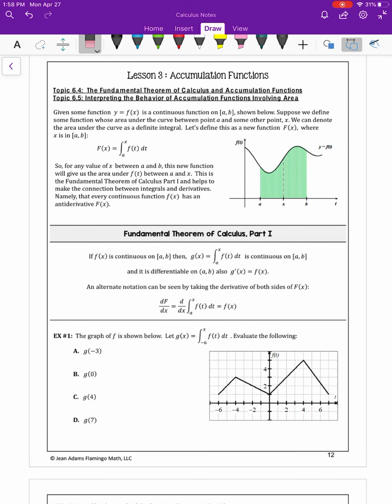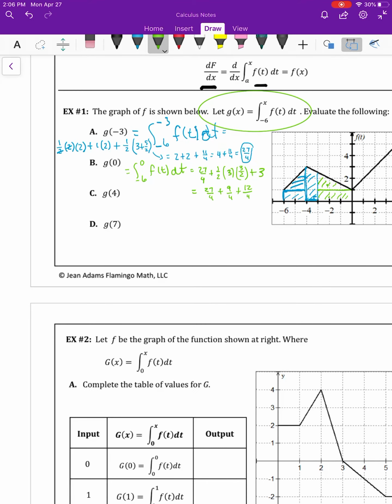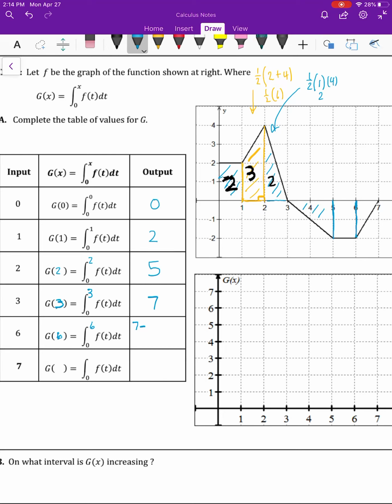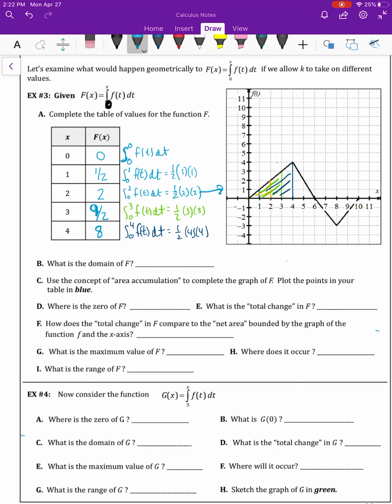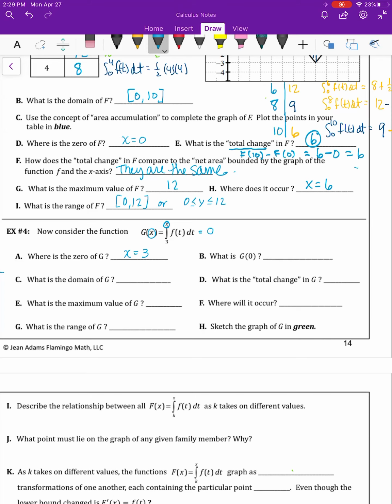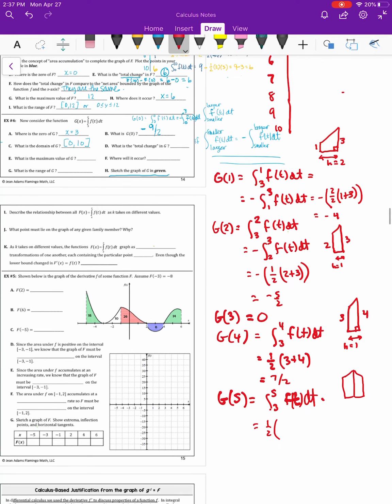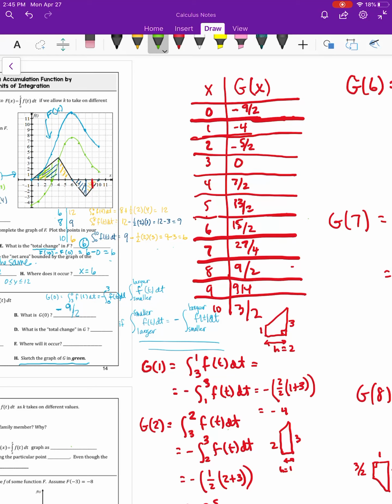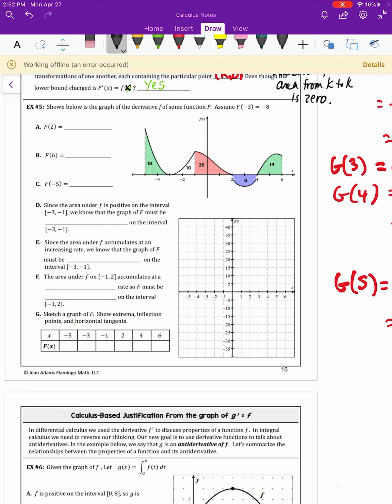6.3 Accumulation Functions, Part 1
This has audio!